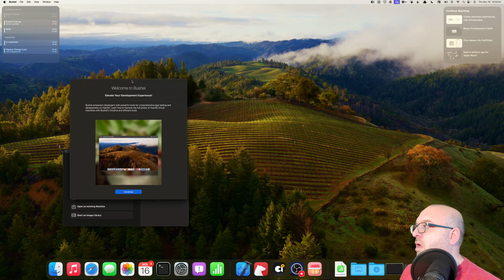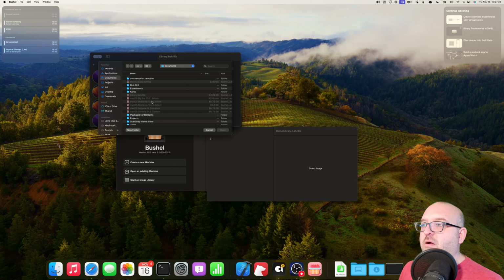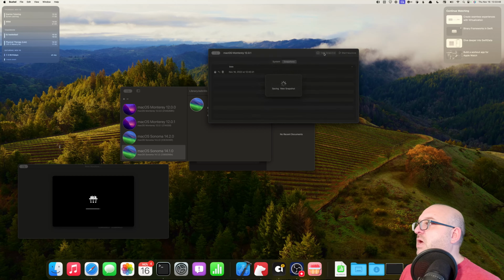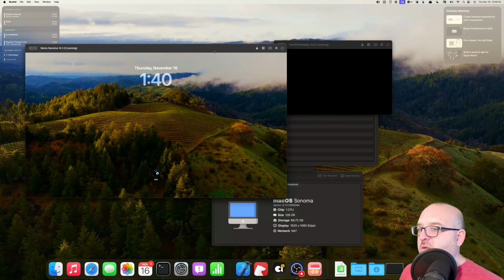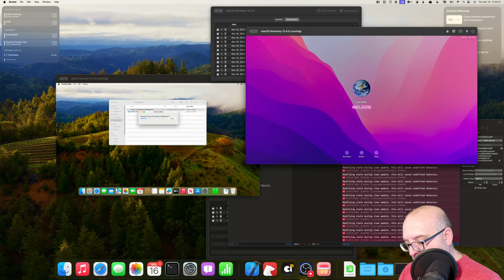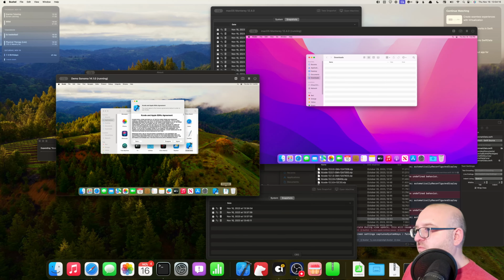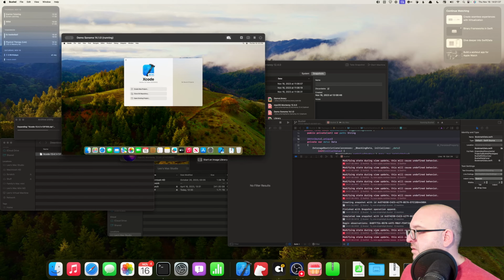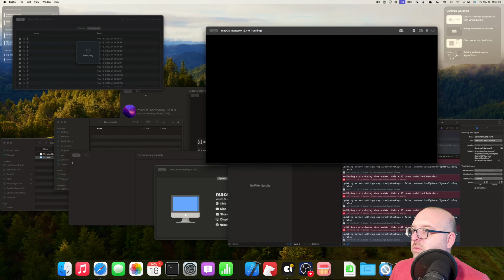Bushels of Apples Demo Stream - Nov 16